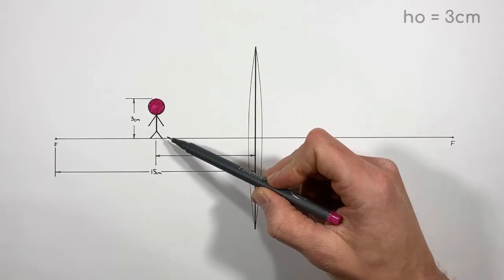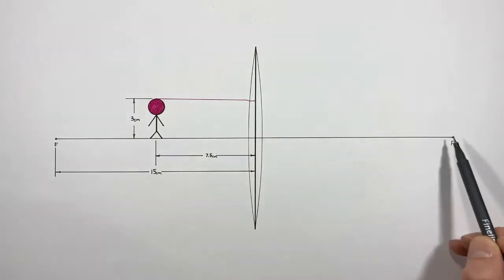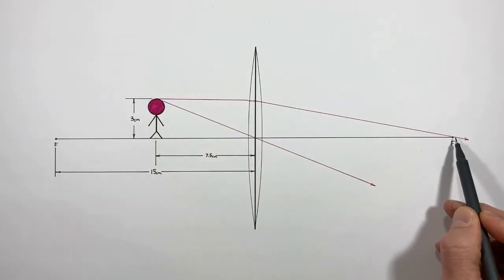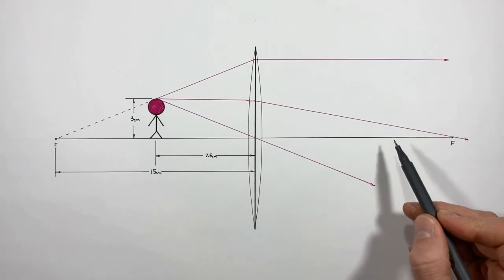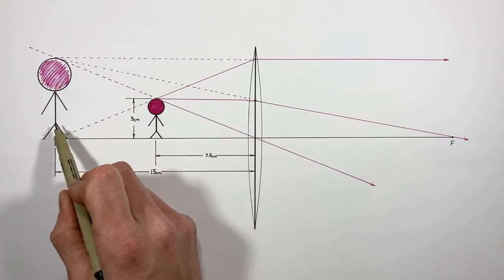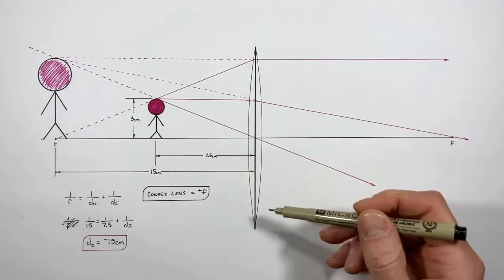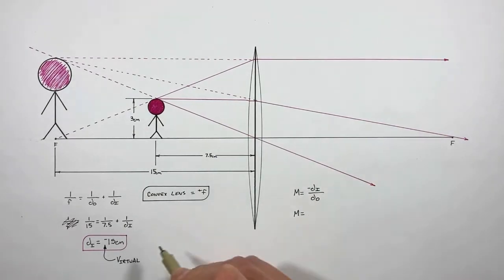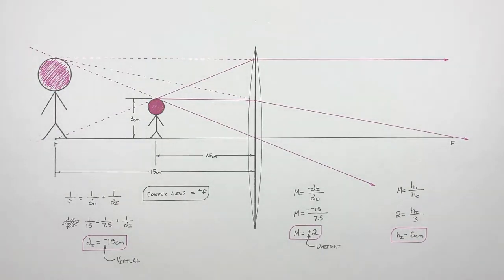Draw a Ray Tracing Diagram for a CONVEX LENS | Object Closer Than f | Virtual Image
Learn how to make a Ray Tracing Diagram to find the image position, height and magnification which is formed by an object which is placed close to a convex lens.

Spoiler alert.  An upright, larger, virtual image will form.